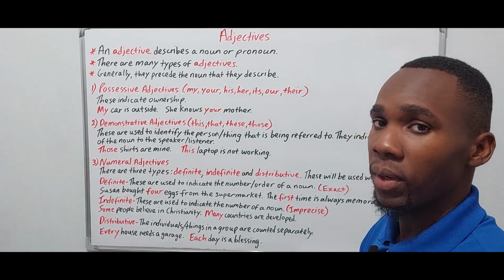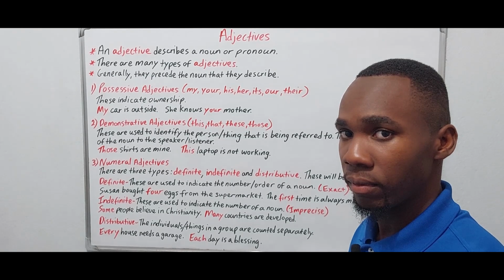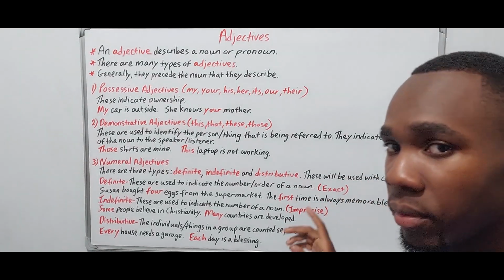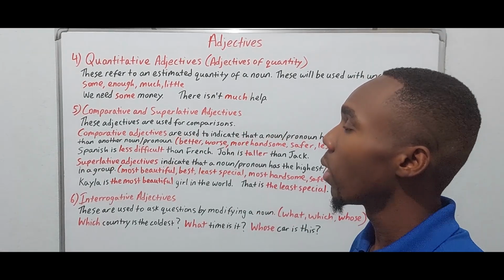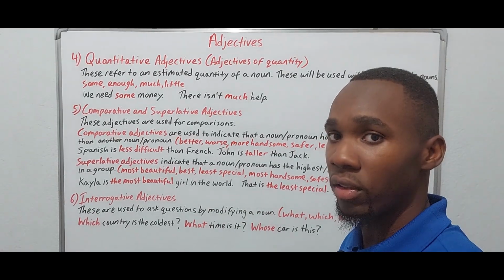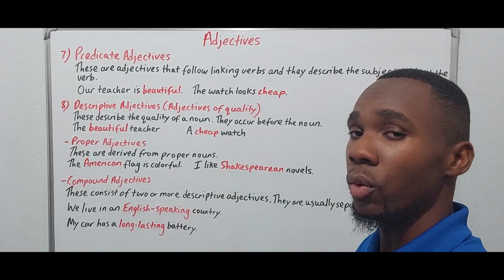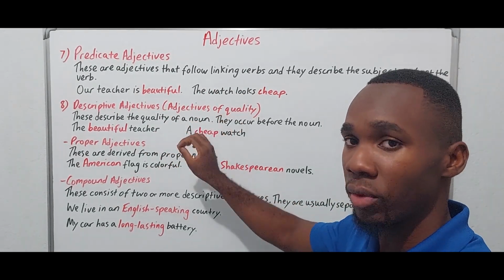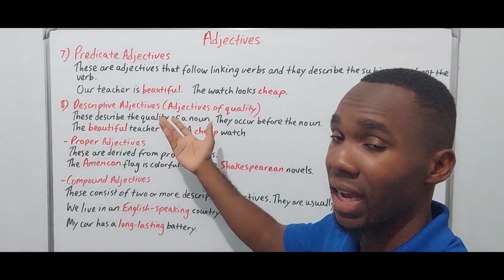Adjectives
In this video, you'll learn about adjectives. The general function of an adjective is to describe nouns or pronouns. However, there are many types of adjectives and this lesson will provide you with an analysis.

Time stamps
0:00- Intro
0:09- What is an adjective?
1:34- Possessive Adjectives
4:36- Demonstrative Adjectives
8:38- Numeral Adjectives
12:39- Quantitative Adjectives
14:55- Comparative and Superlative Adjectives
17:49- Interrogative Adjectives
20:07- Predicate Adjectives
22:37- Descriptive Adjectives